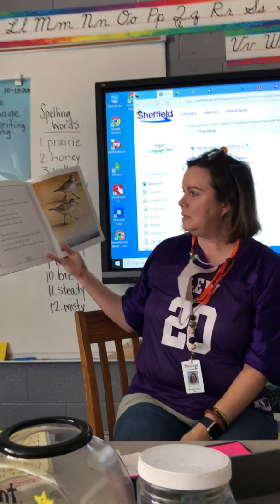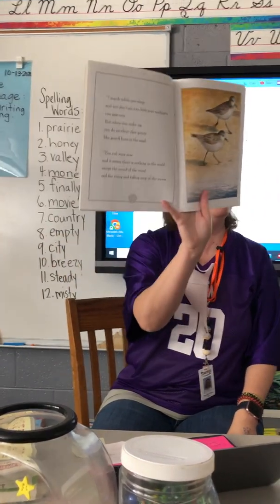Simile-The Seashore Book by Charlotte Zolotow